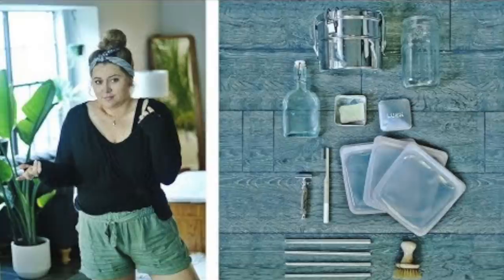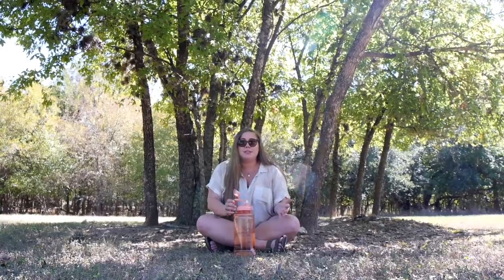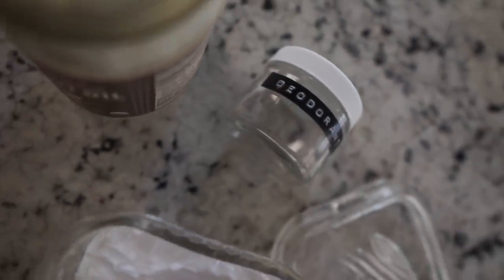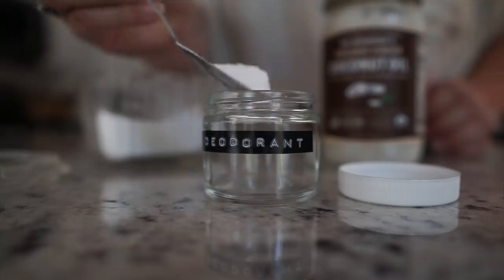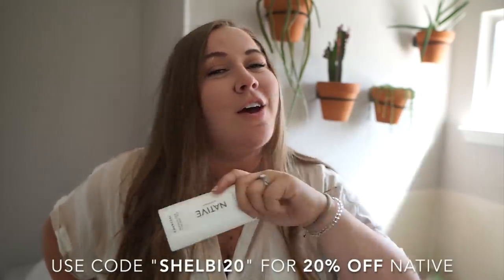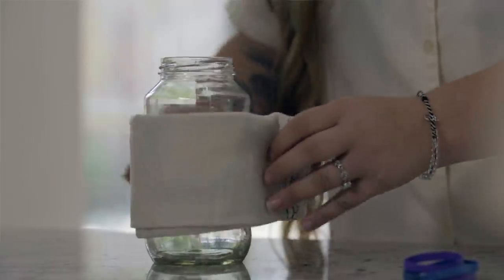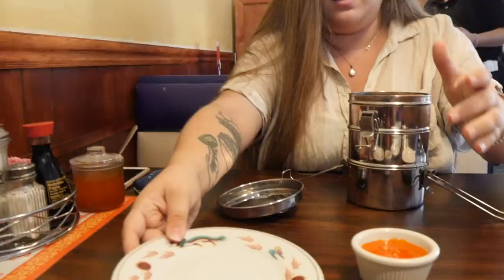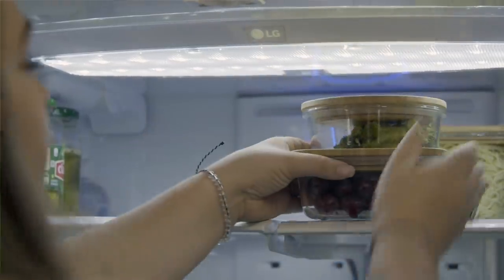INSTAGRAM vs. REALITY | Zero Waste Swap Edition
or a DIY version if it works for you
▸ Keep Cup
or literally any cup you already have
or drink with your mouth, if you can/want

ALSO - would you be interested in more video just like this but with other swaps? I have a few more up my sleeve that I could make into more videos if you like them!

P O D C A S T » The Rise of the Ecopreneur